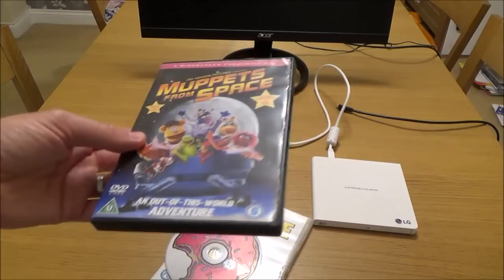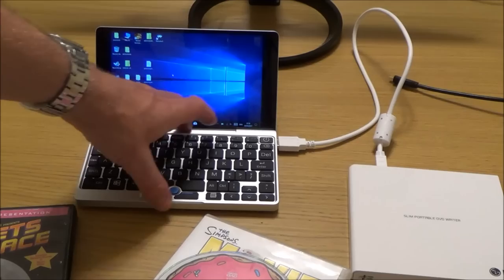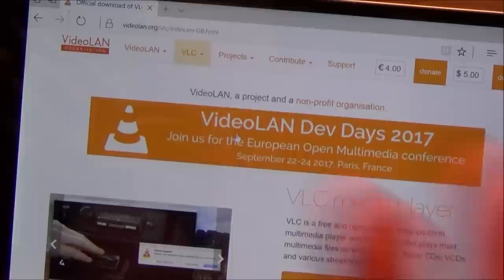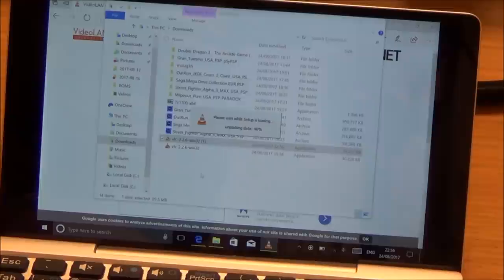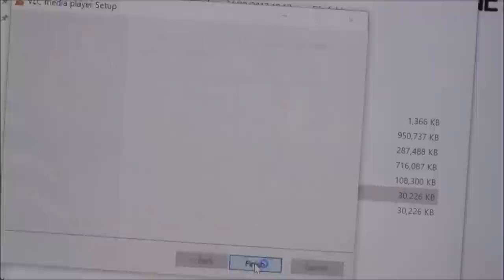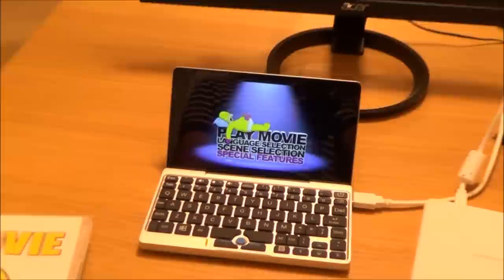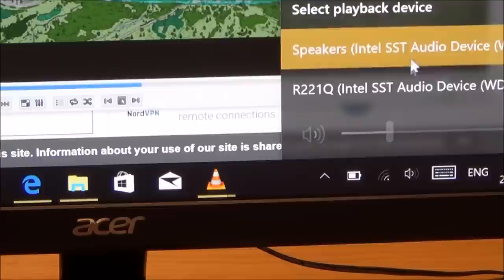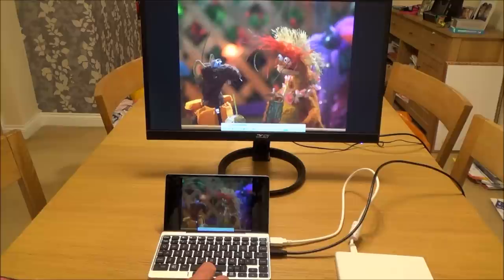How to Play DVDs on Windows 10 for FREE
Hi, this video shows you how to watch DVDs on your Windows 10 device for Free.